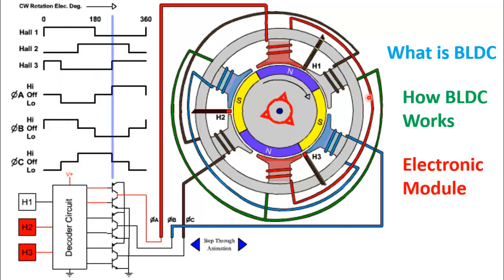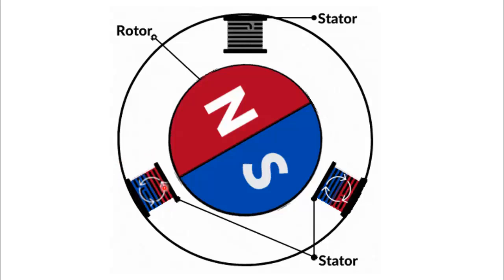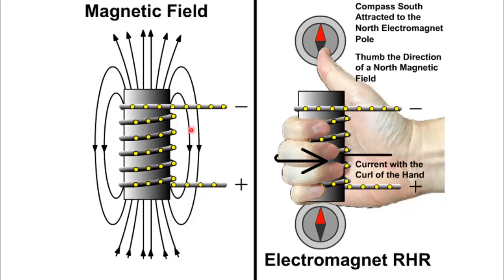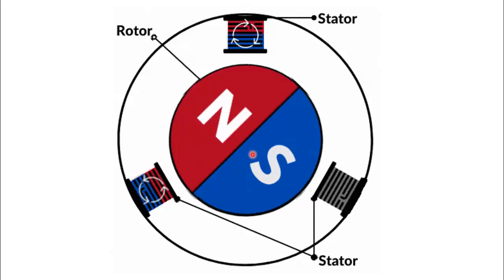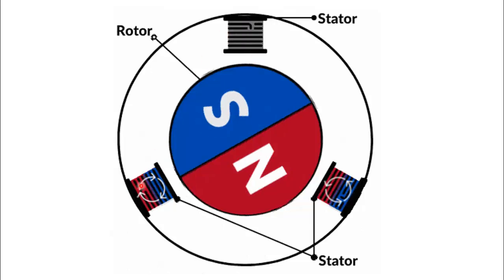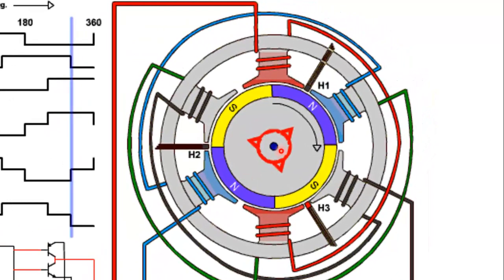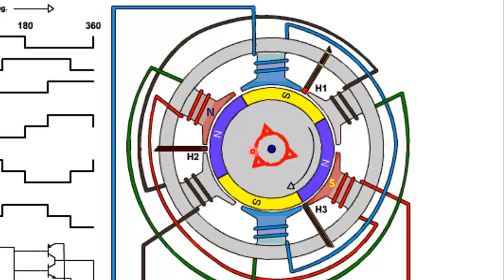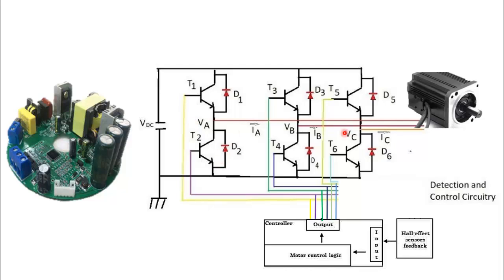BLDC Motor | Brushless DC Motor | How BLDC Motor Works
BLDC motor or brushless dc motor is a type of permanent dc motor . Complete working of bldc motor is shown with animation in this video. the electronic controller is used to control the speed of bldc motor . In this video working of electronic controller is shown in detail